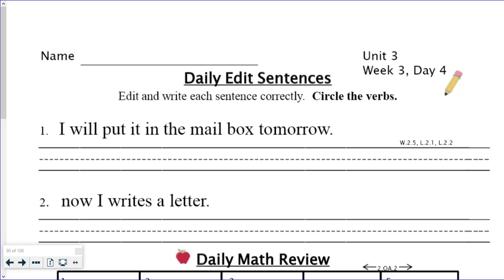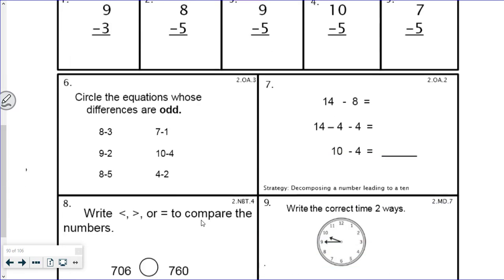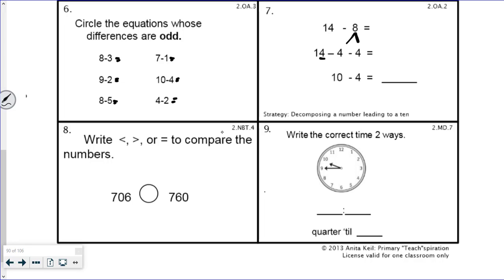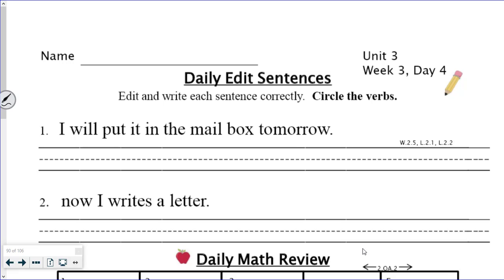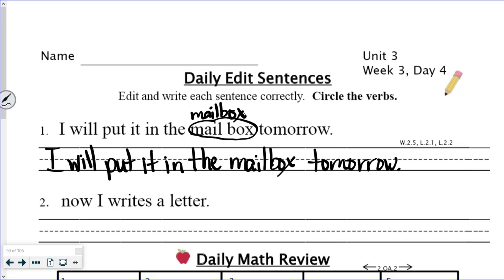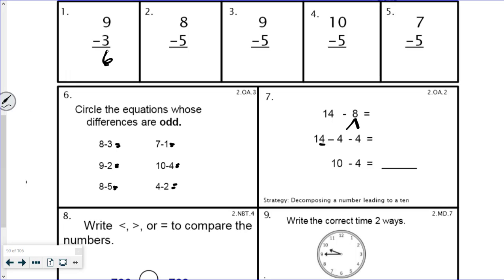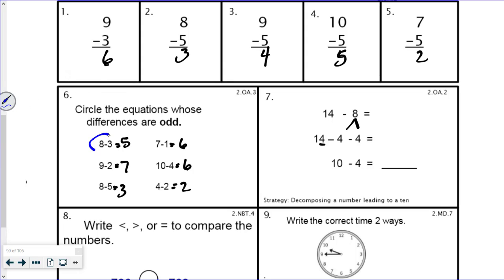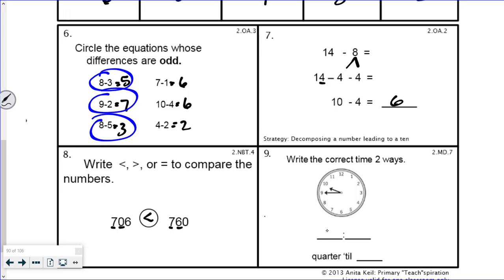Morning Work 3.3.4